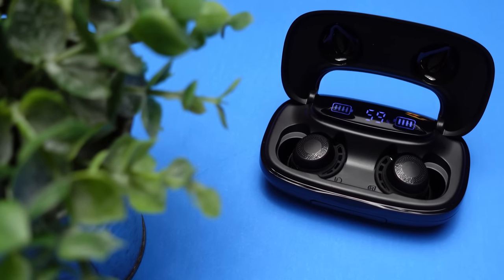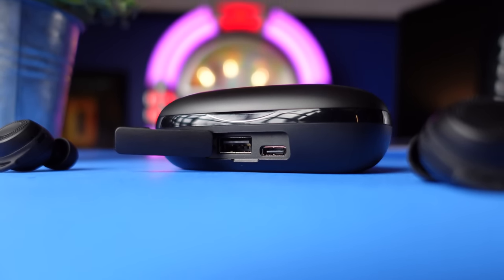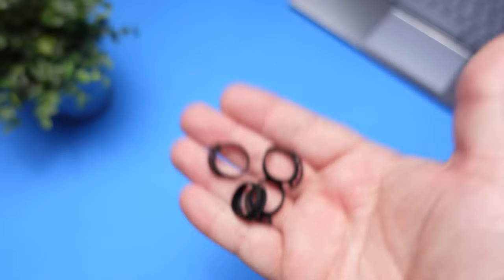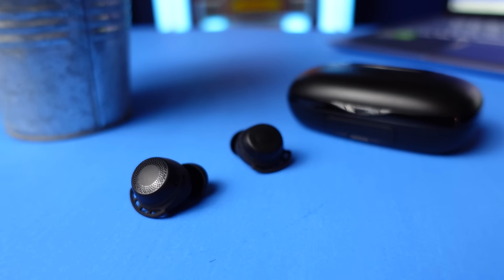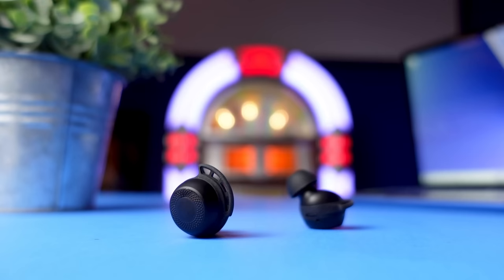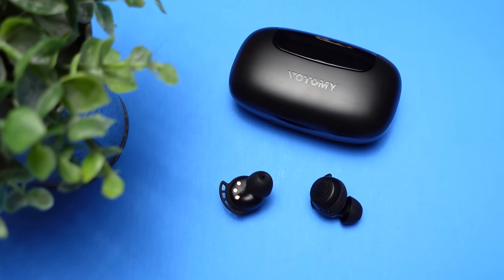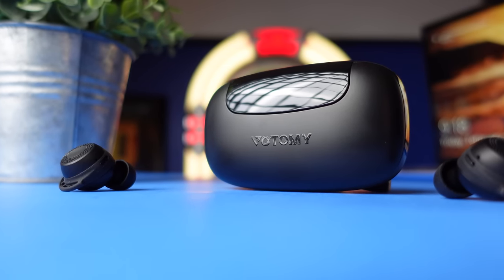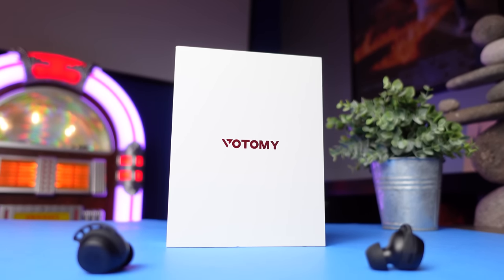SoloPods : Sony Sound, Waterproof & 100 Hours Of Battery Life!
PSN: kvmartin
Steam: Gamesky